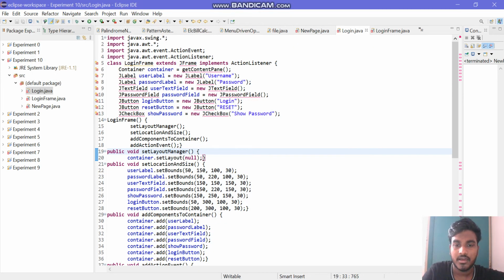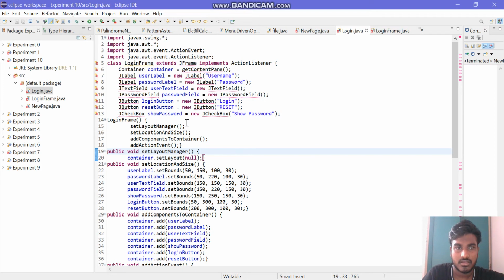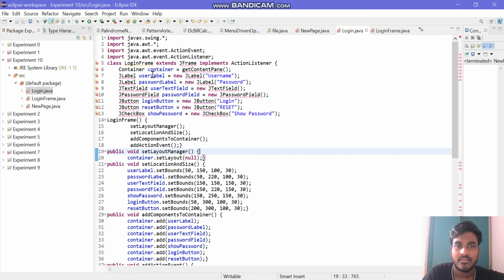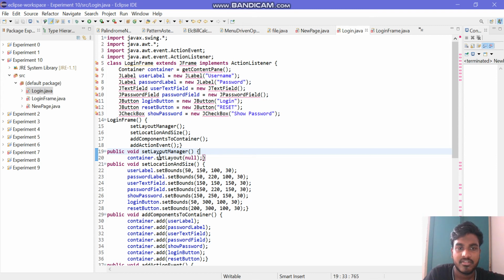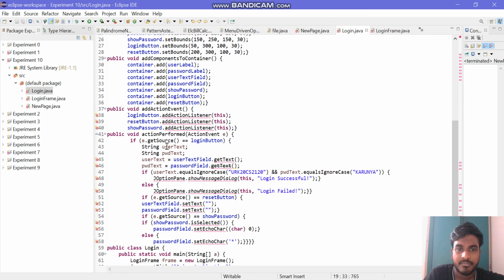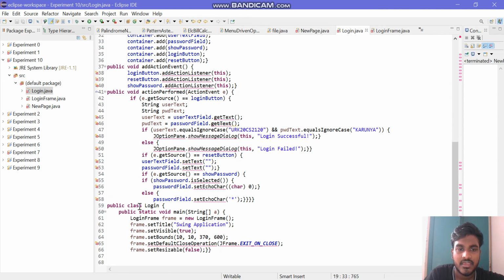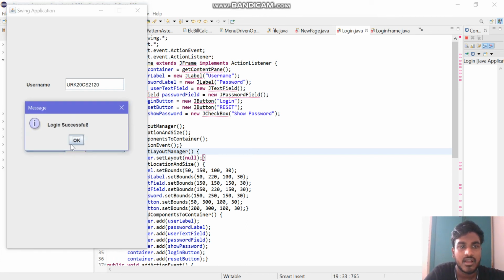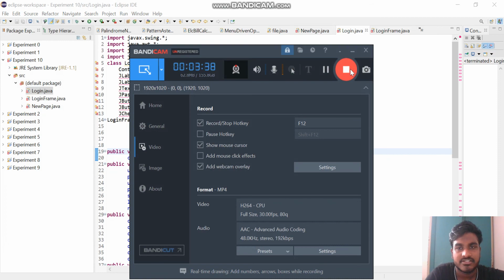JAVA SWINGS | GUI | OOPS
Design a java swing GUI application for the Login functionality as per the
sample design given below. Show a message box “Login Successful” if
username and password is “Karunya”, otherwise show a message box “Login
Failed”.